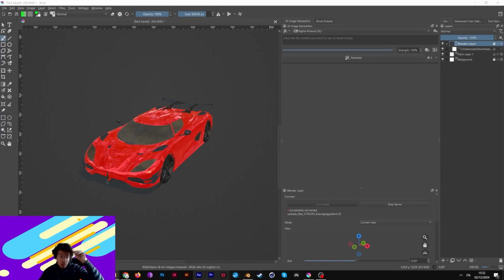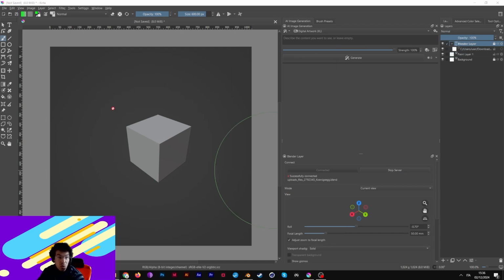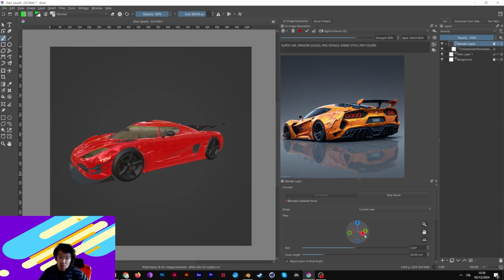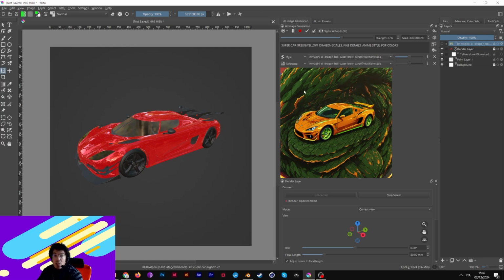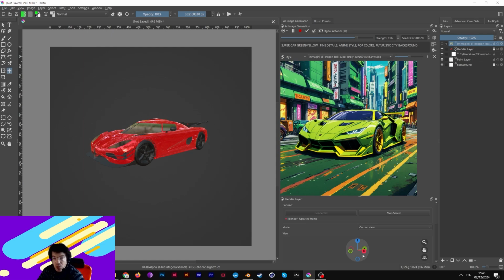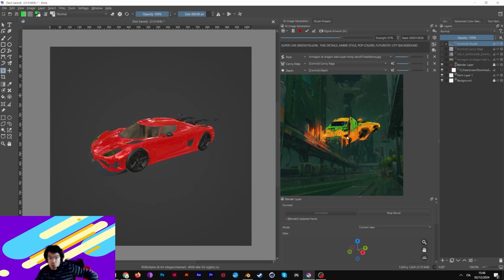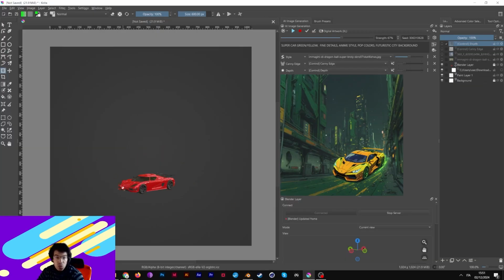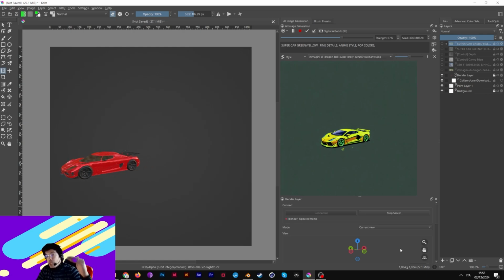Blender in Krita! New Addon and new possibilities!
Here the NO MUSIC VERSION: (sorry I made a mess with music levels...)

Today we return to Krita and do it with the power of Blender! The add-on that I tried and that I present to you in this video allows you to connect Blender LIVE with Krita, dramatically enhancing our creative options. I thank Andrea Rotondo for introducing me to the add-on and I hope this tutorial can help you on your journey into the world of generative AI!